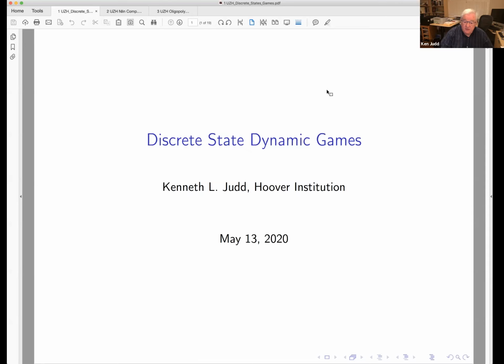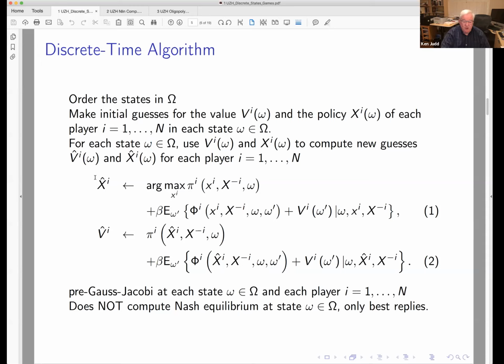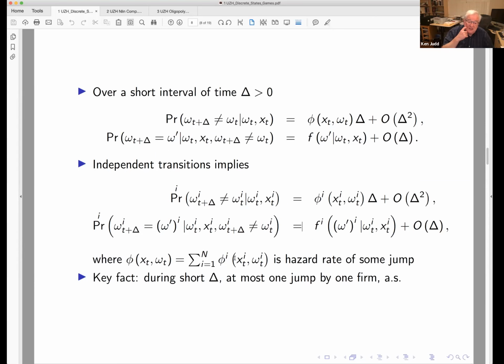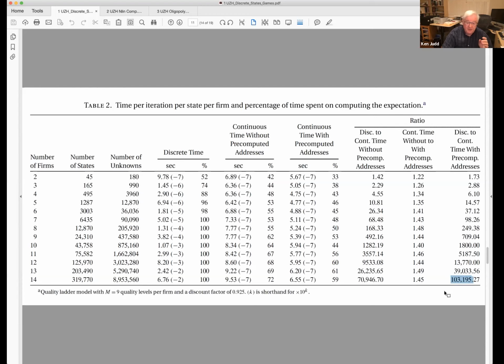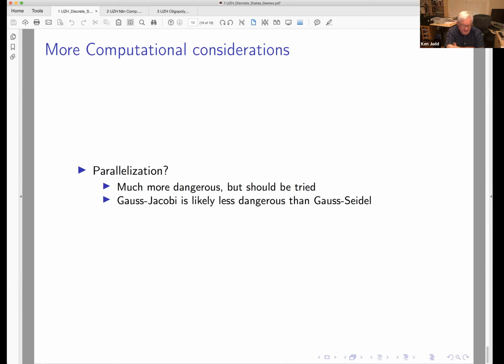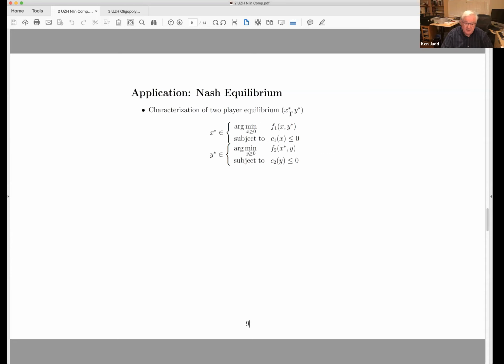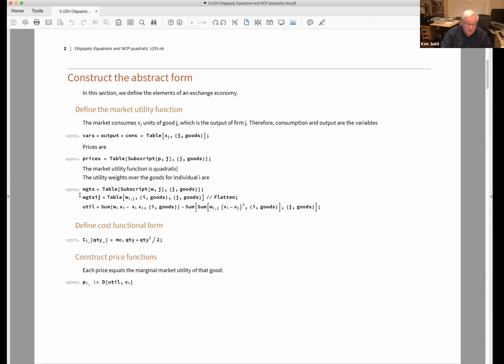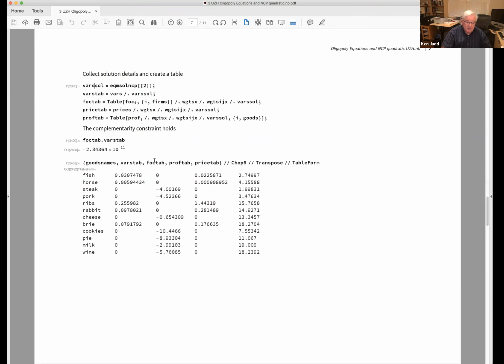Dynamic Games (Ken Judd Numerical Methods in Economics Lecture 23)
Lecture 23 from Ken Judd's UZH Numerical Methods in Economics course. Discrete states games, nonlinear complementarity problems.